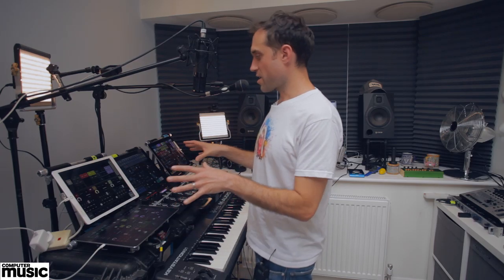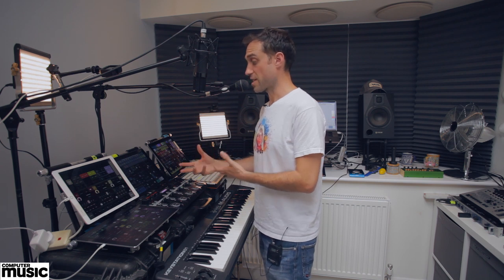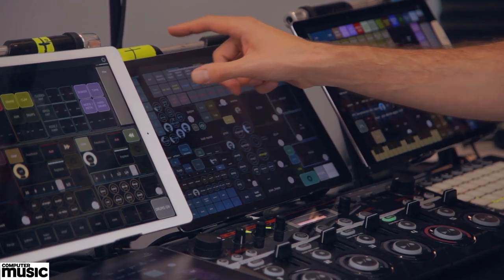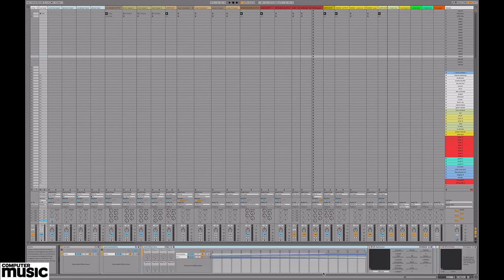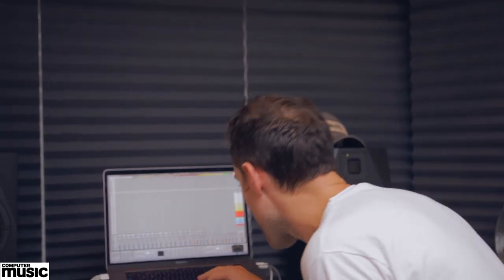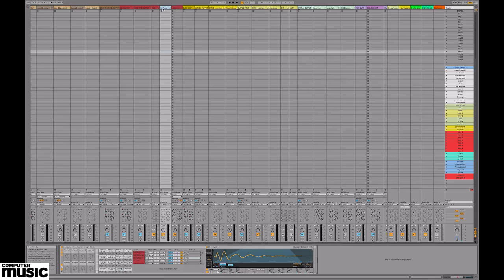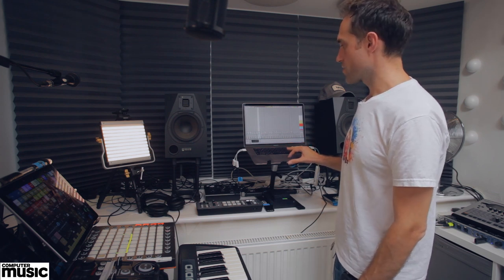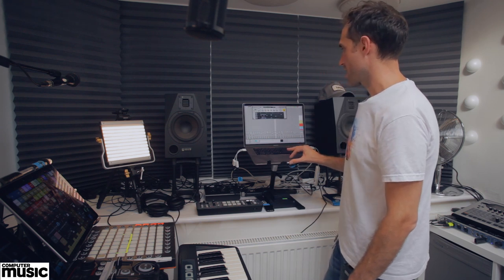Producer Masterclass: Beardyman | Part 1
Watch Beardyman aka Darren Foreman talk us through his live setup, and deconstruct the track 6am (Ready To Write) feat Joe Rogan.